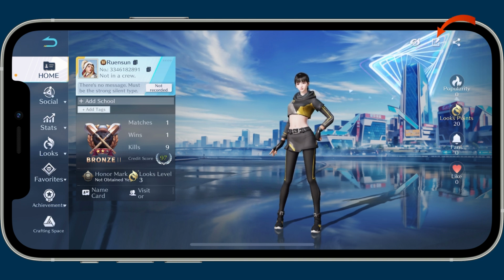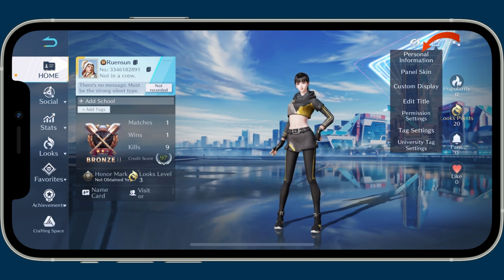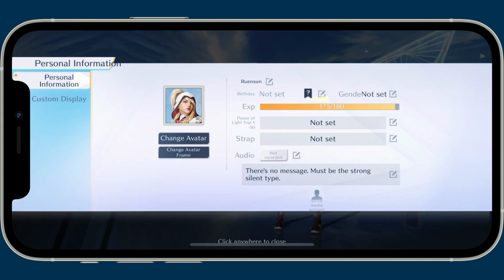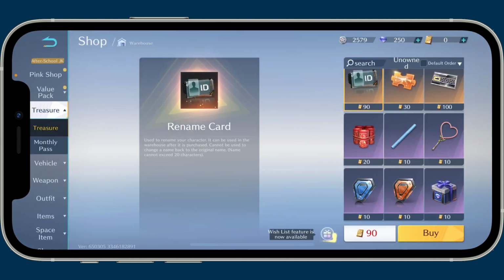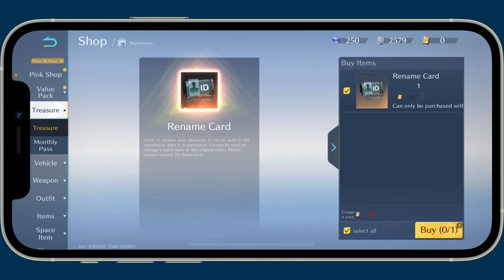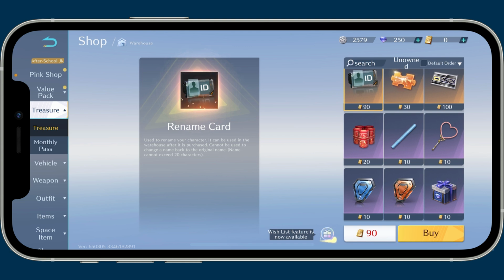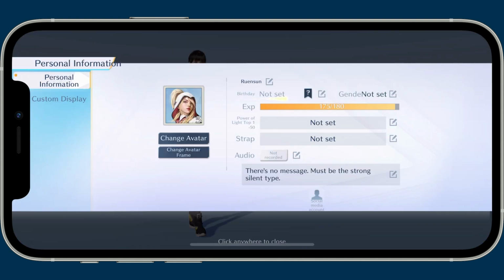How to Change Your Name in Knives Out (2025 Update)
Want to update or personalize your in-game name in Knives Out? 🎮 In this quick tutorial, I’ll show you how to change your name in Knives Out using easy steps. Whether you're rebranding your identity or just want a fresh start, this guide will help you do it smoothly.